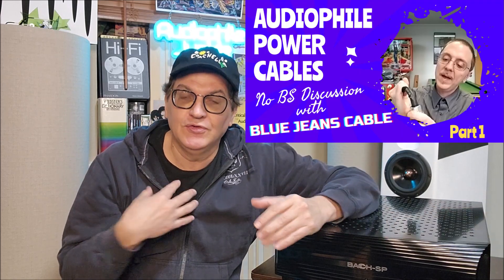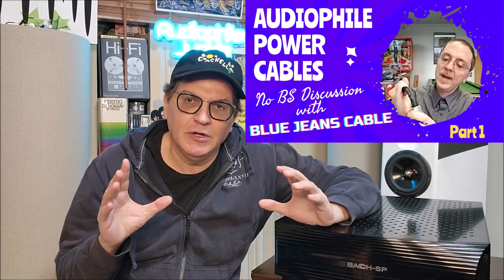Demystifying Audiophile Power Cables with Blue Jeans Cable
In the mellifluous realm of audiophilia, where every note and nuance is meticulously sought, the power cable often emerges as an enigmatic element. While some dismiss them as mere wires, others swear by their ability to elevate the listening experience. But amidst the swirling claims and subjective opinions, how does one truly evaluate the worth of an audiophile power cable?

To navigate this sonic labyrinth, we delve into the world of metrics, the objective language that can help us discern fact from fancy.

In this video, I continue the interview done with Jeff at Blue Jeans Cable, a renowned manufacturer known for their focus on science-backed performance and transparency. Through their expert insights, we'll shed light on the key metrics that truly matter when evaluating audiophile power cables, empowering you to make informed decisions for your audio system.

Join us as we continue to explore in this series:

The science behind power cables:
 - Understanding the physics at play and how they impact sound quality.

 - Debunking common myths: Separating fact from fiction regarding the claims surrounding audiophile power cables.

 - Key metrics for evaluation: Impedance, capacitance, inductance, and their significance in audio performance.

 -A manufacturer's perspective: Blue Jeans Cable shares their insights on design, testing, and the importance of data-driven decisions.

 - Empowering your audio journey: Equipping you with the knowledge to make informed choices about audiophile power cables.

Whether you're a seasoned audiophile or just starting your sonic exploration, this exploration into the world of audiophile power cables promises to be an enlightening journey.

0:00 Intro
3:55 Cool Florida Show News
5:53 Measurement Metrics in PCs

To buy the Bacch4Mac and receive a free invitation to my private WhatsApp group reserved typically for paying member, please order from the following